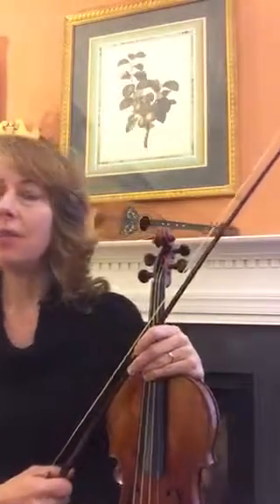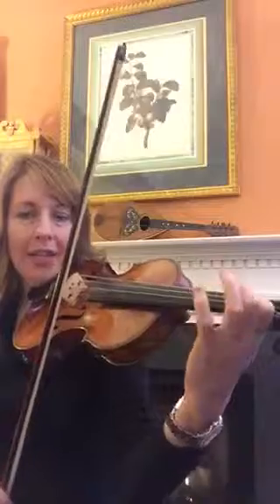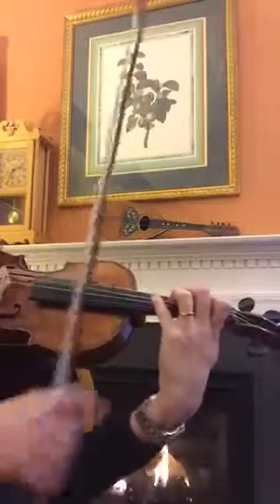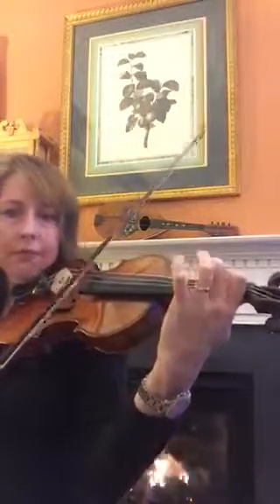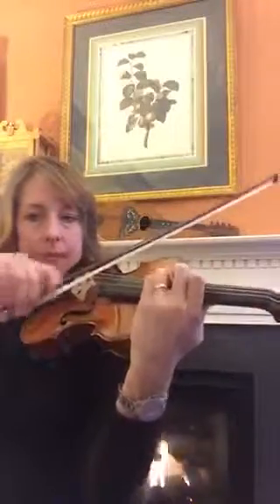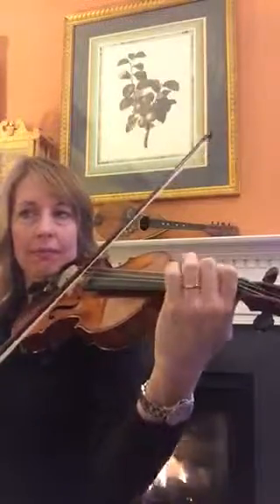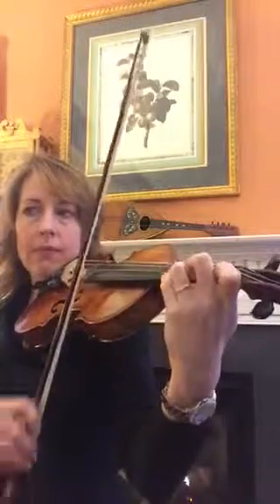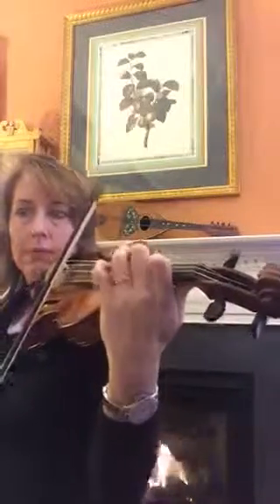CCYO 2nd Violin Video Games